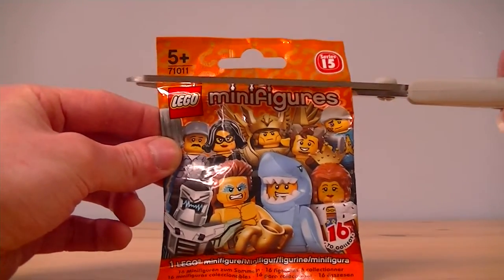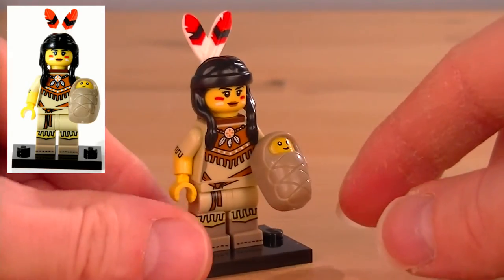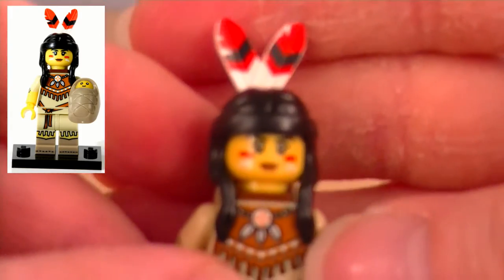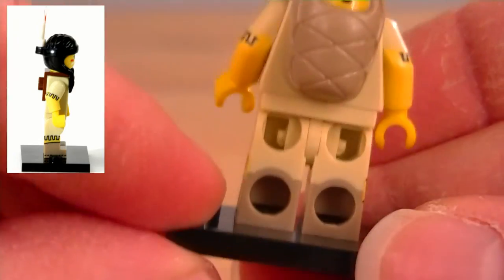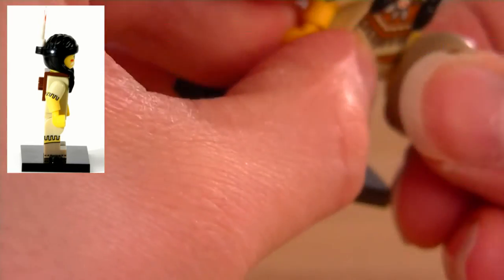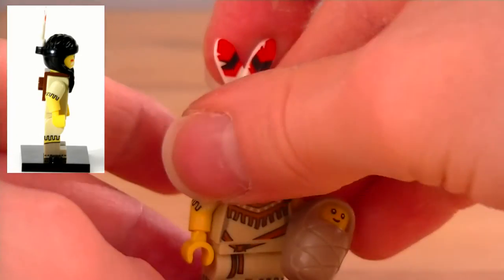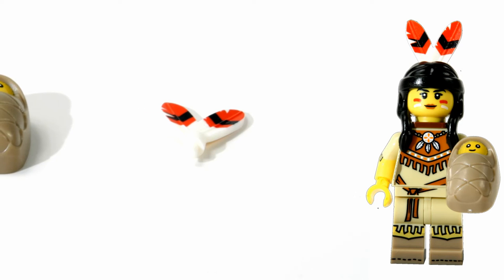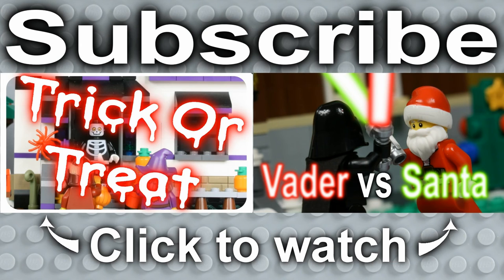LEGO Tribal Woman CMF Minifigures Series 15 With How to Find Guide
LEGO Tribal Woman CMF Collectable Minifigures Series 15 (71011) With how to find guide.
A native American with her baby.

Follow and like Leggo Loft on social media.